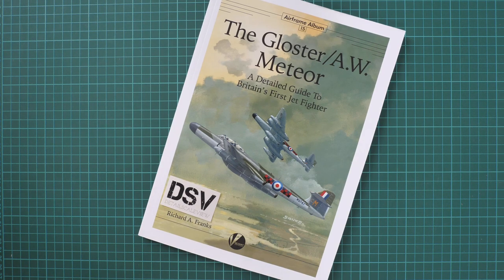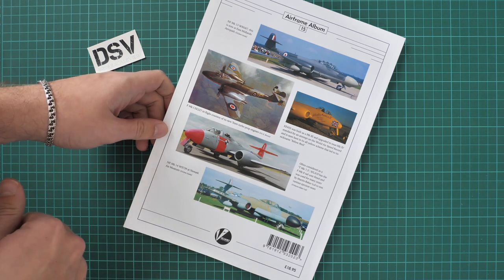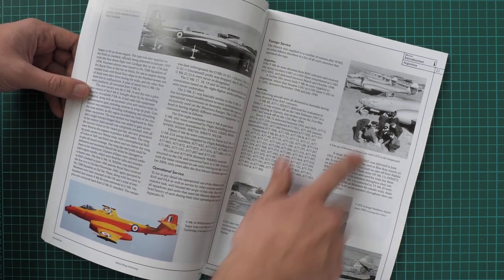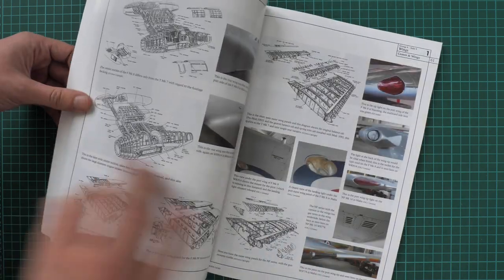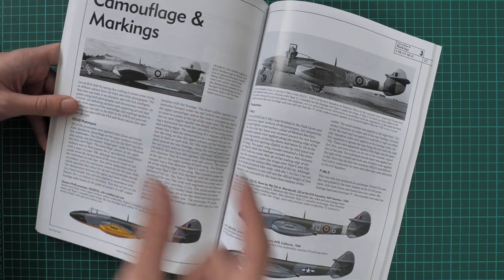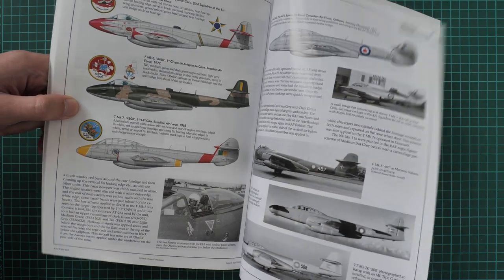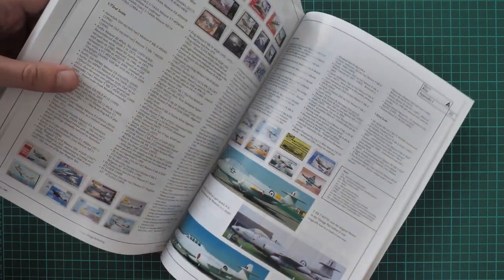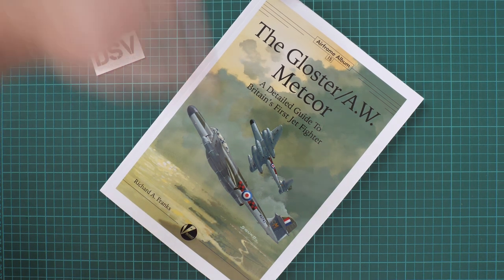Valiant Wings Gloster Meteor Airframe Album (15) Meteor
We take a closer look at the fresh book from Valiant Wings. This time it is dedicated to famous Gloster Meteor.